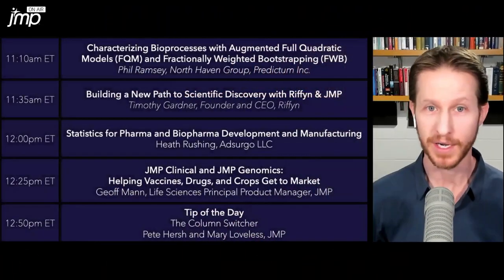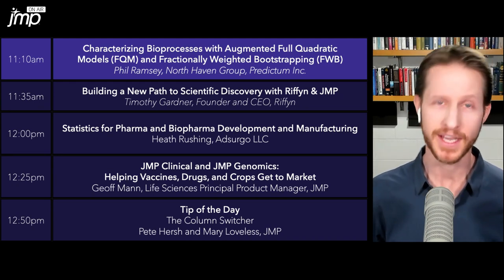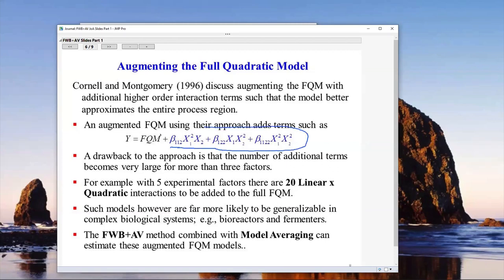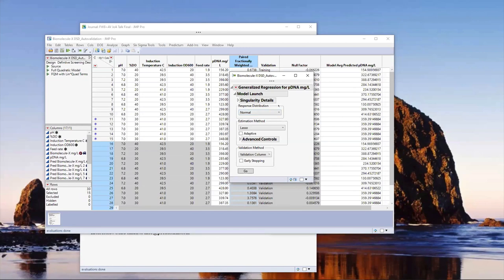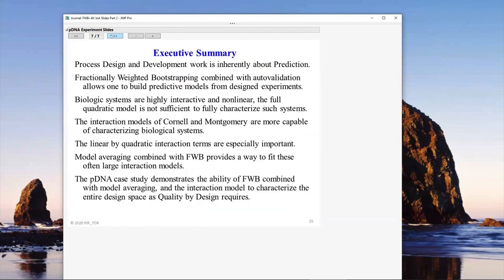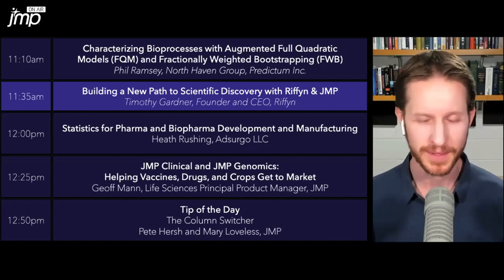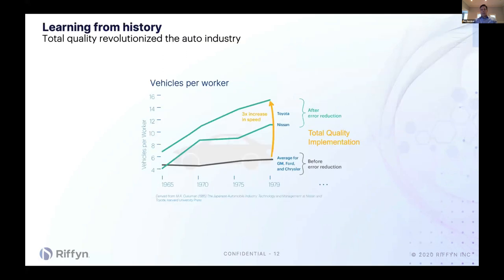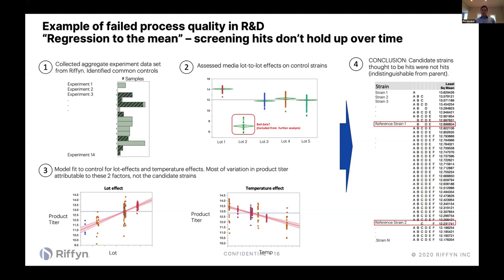JMP On air - Episode 18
Science-themed episode of our analytics variety show (recorded May 15, 2020). Watch segments on characterizing bioprocesses; scientific discovery with Riffyn and JMP; statistics for pharma and biopharma development and manufacturing; how JMP Genomics and JMP Clinical help get vaccines, drugs and crops get to market.